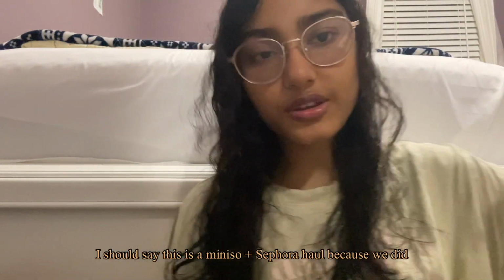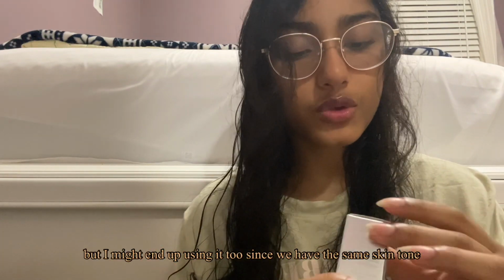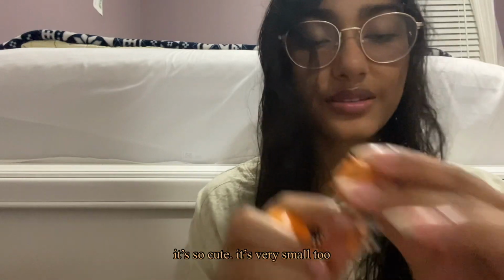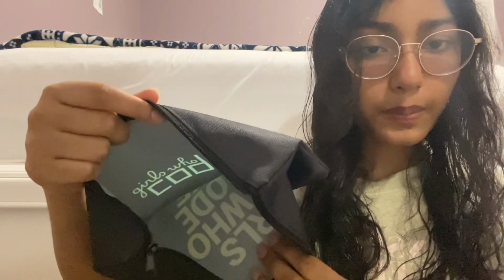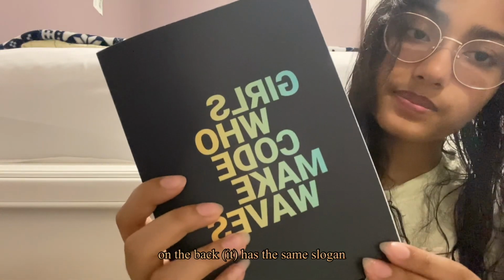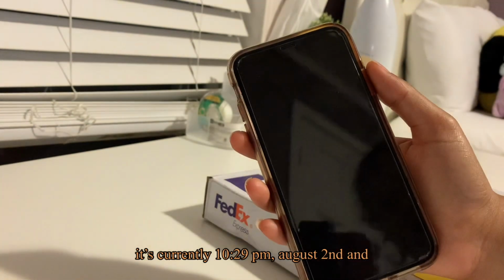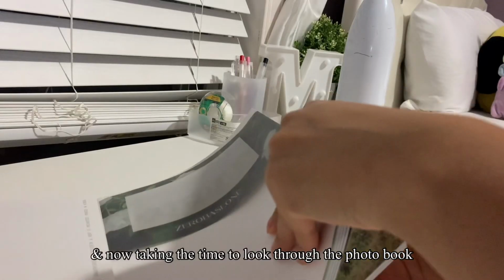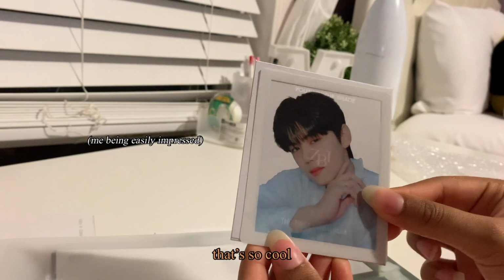🍡 summer vlog 01 - shopping, coding, zb1 album unboxing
Take a look into how my summer is going/was going so far! I hope you stay along for the ride.

-love, moon